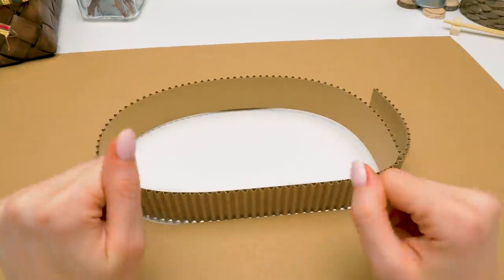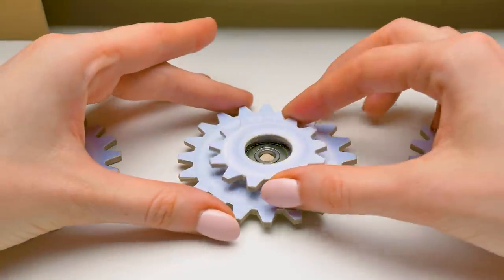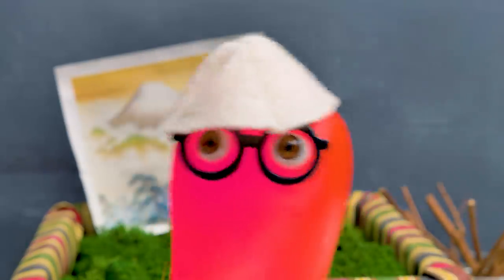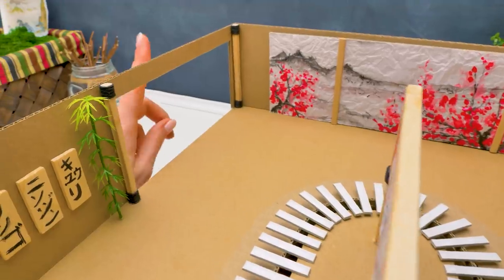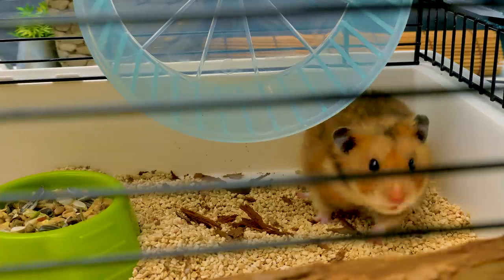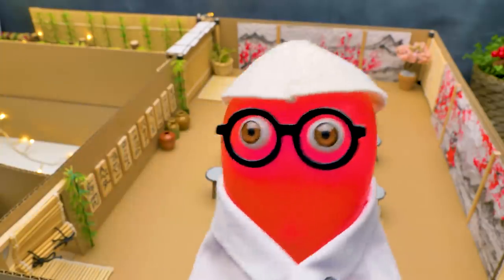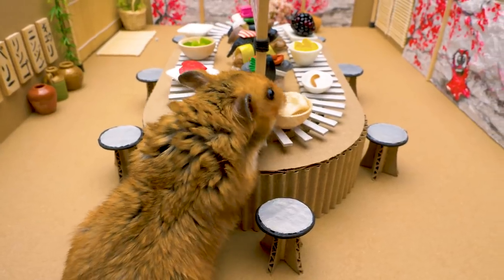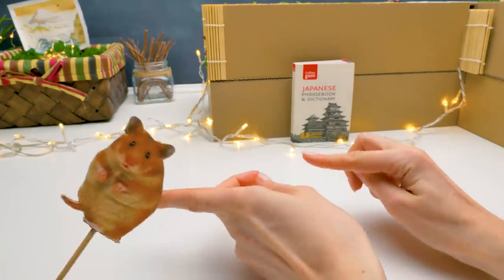DIY Sushi Bar For A Hamster With Automated Serving Table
Slime Sam and his friend Sue are always looking for new ways to entertain their numerous pets. This time they're making a sushi train bar for their hamster Ginger!

This craft is mostly made of cardboard. But to make the sushi train really move you'll need to create a mechanism using gears and batteries, as well as wires, a motor and a switch. Be careful when working with wires and ask an adult to help you.

Once the mechanism is assembled, there comes the fun part! You can decorate your sushi bar in any way you want. There's the dining hall, a long corridor that leads to it and even a restroom. Sam and Sue decorated their sushi bar with trees, stones and bamboo mats, as well as lots of small soft lights. Make sure to place your pet's favorite dishes on the table.

Do you think Ginger liked the bar? Watch and see 8:31

Our cutie pets are kept in favorable living conditions. Each of them has its own home, tasty food and medical care. And every day we are trying to give them a lot of warmth and care from us.